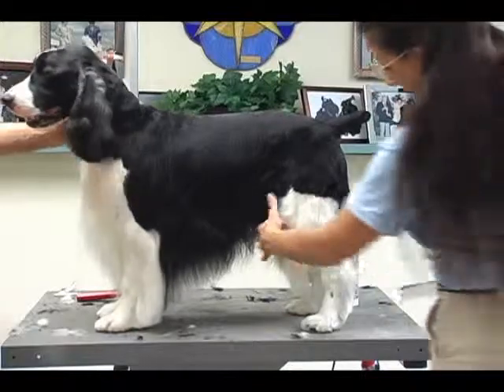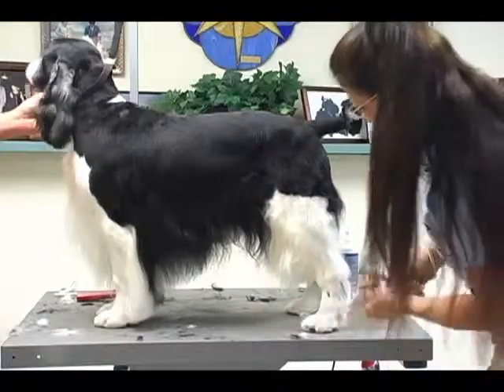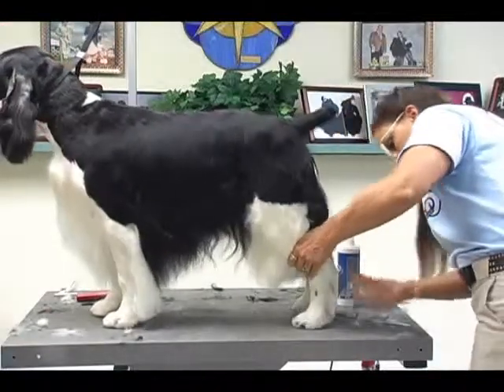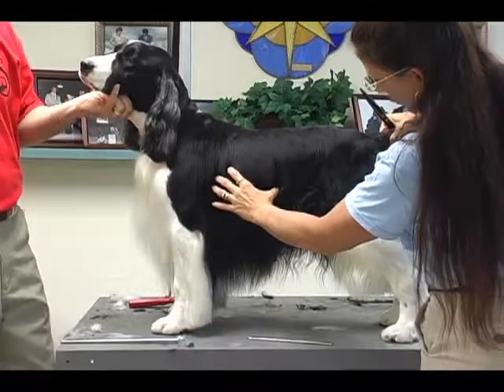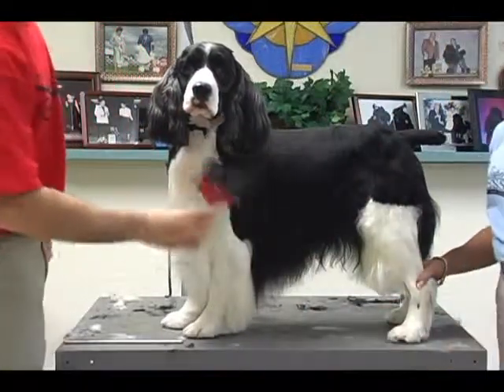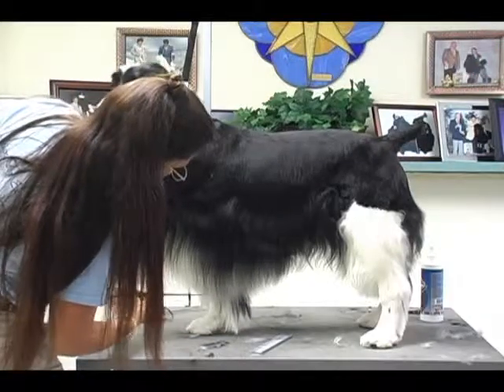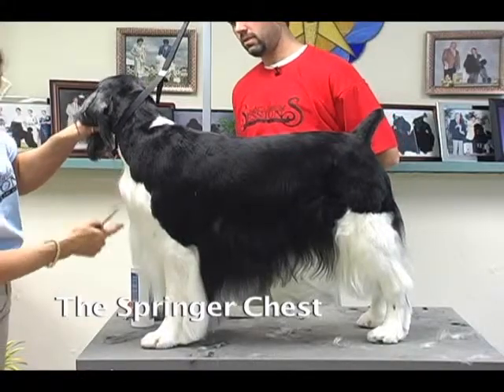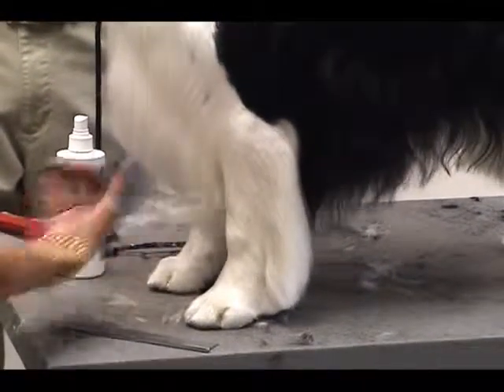Super Styling Sessions DVD Series - The Springer